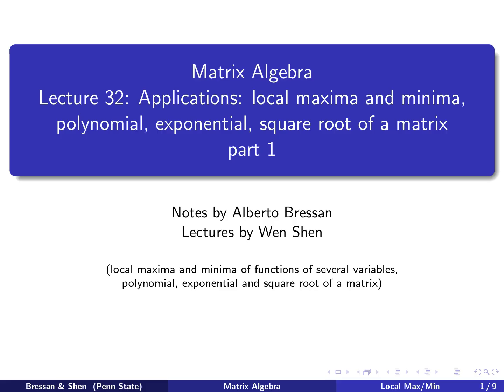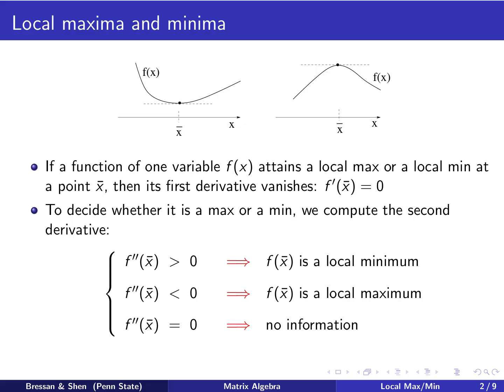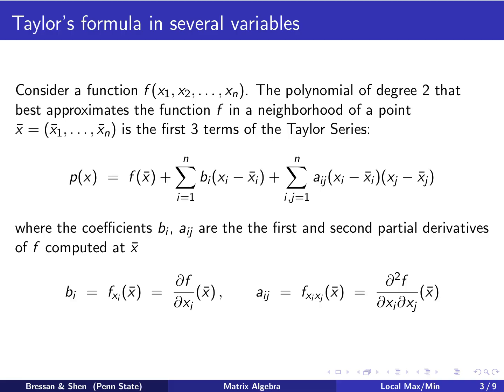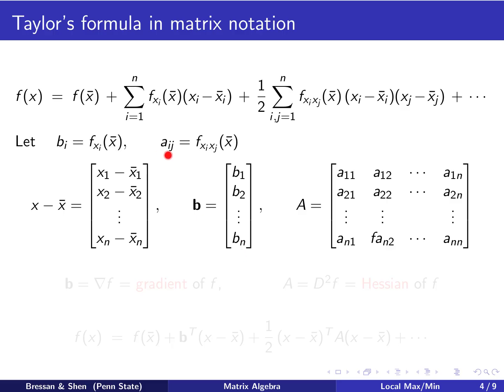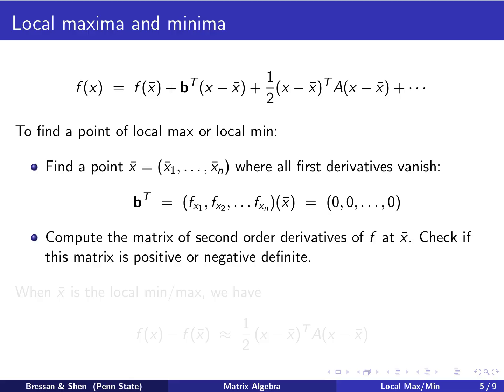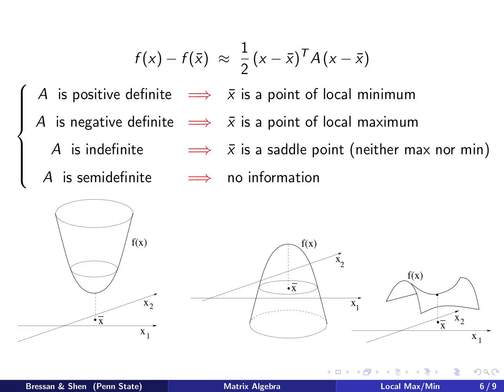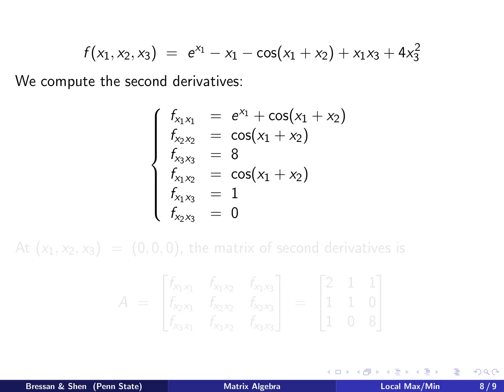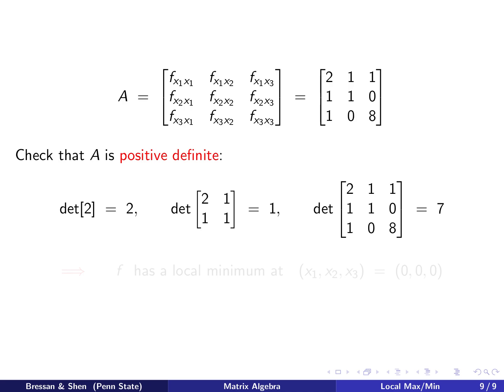Matrix Algebra Lecture 32 Part 1: Applications, local max and min, some functions of matrices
Local maxima and minima of functions of several variables,
polynomial, exponential and square root of a matrix